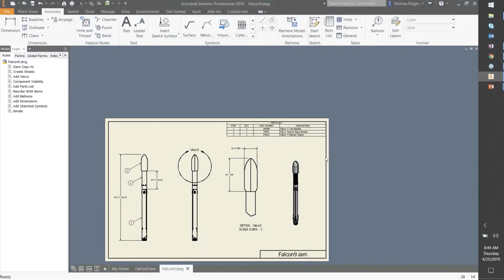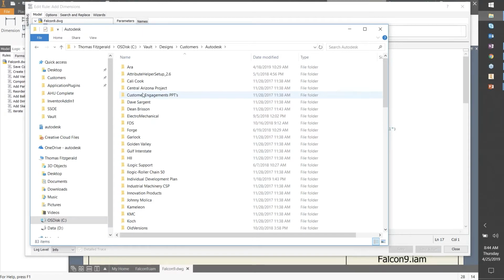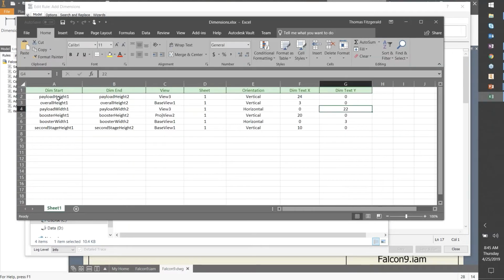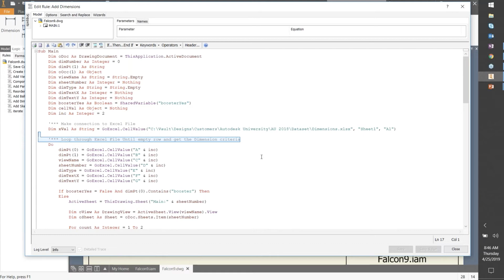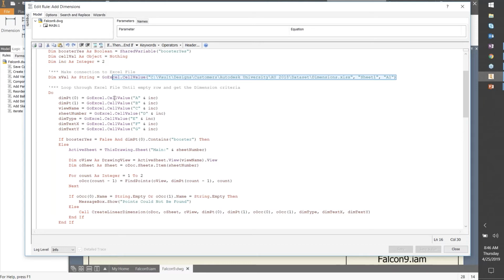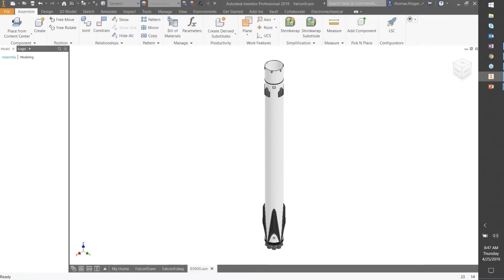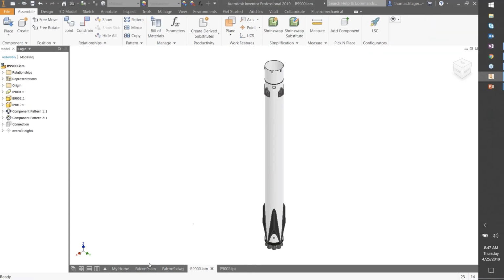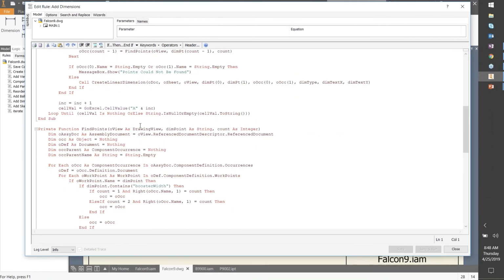Design Automation Part 4 Ch 7 Organize data to automate dimensions